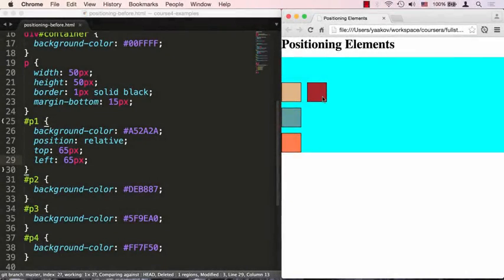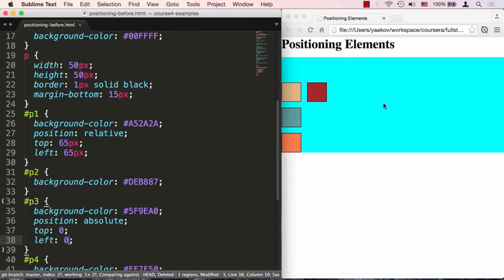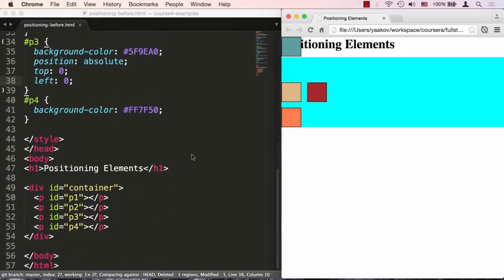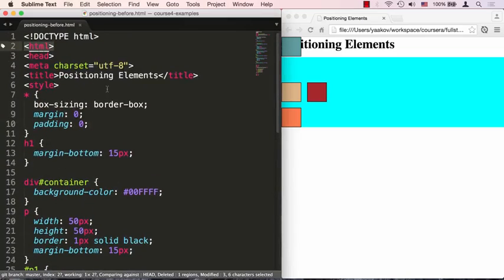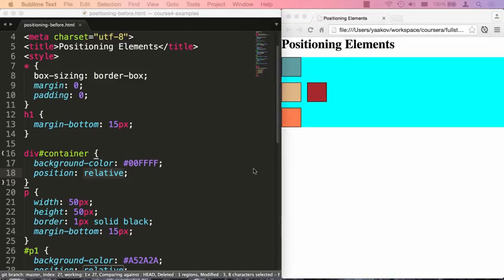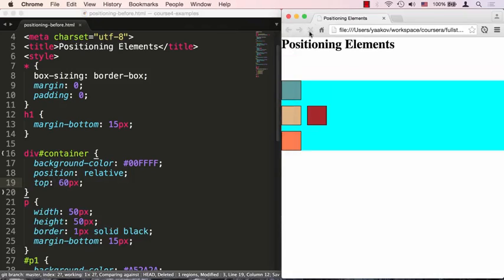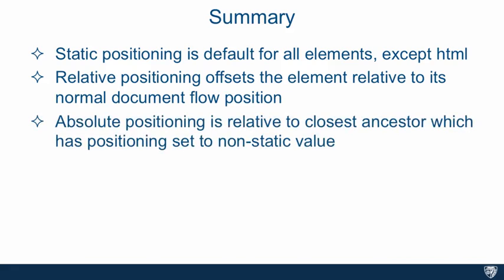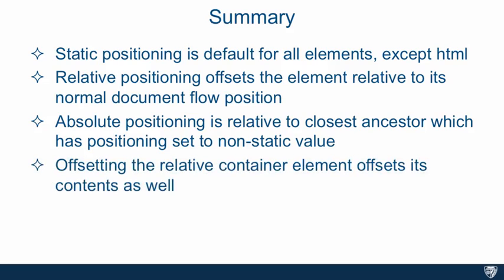Lecture 22, part 2: Relative & Absolute Element Positioning